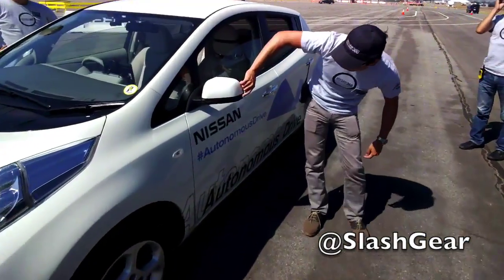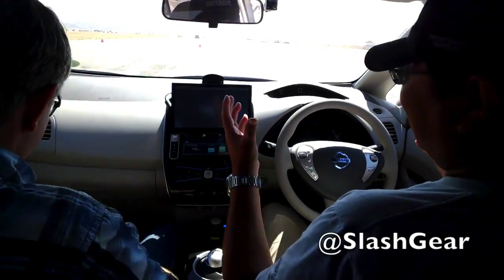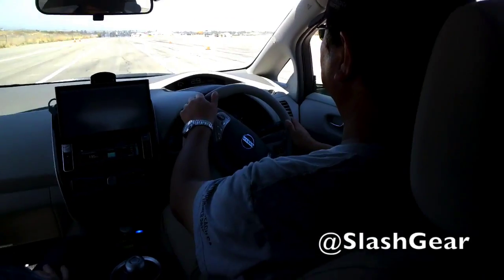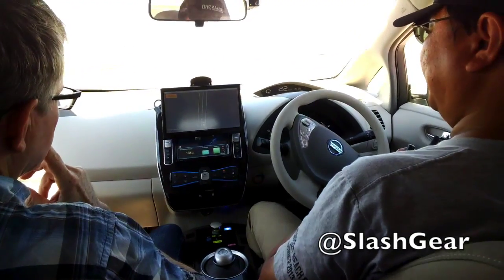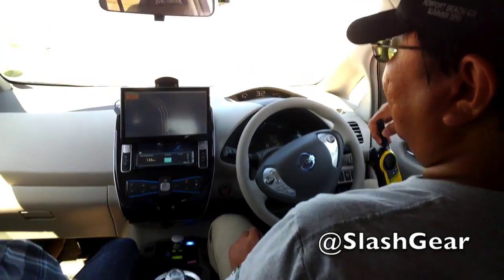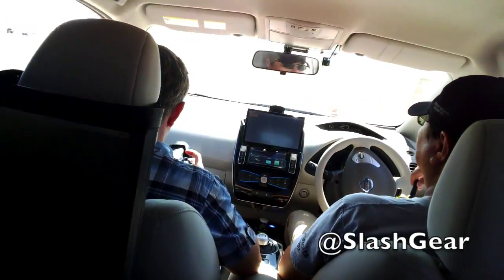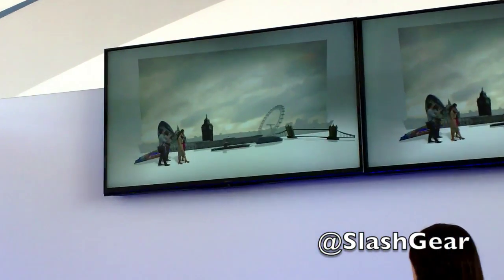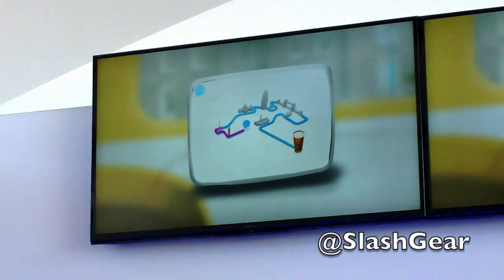Leaf based autonomous car Nissan 360